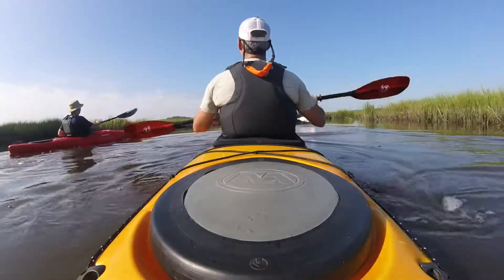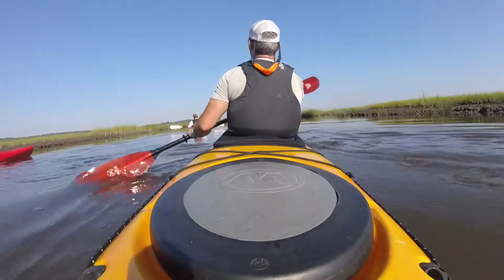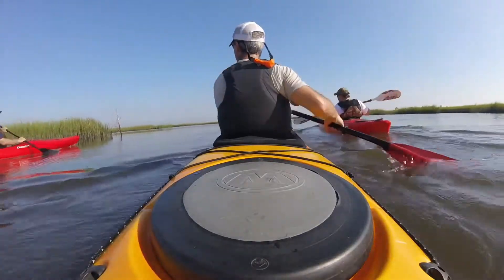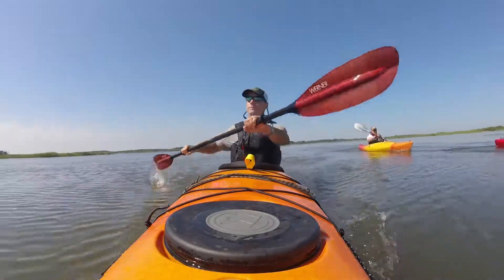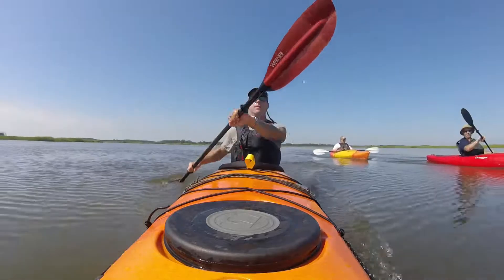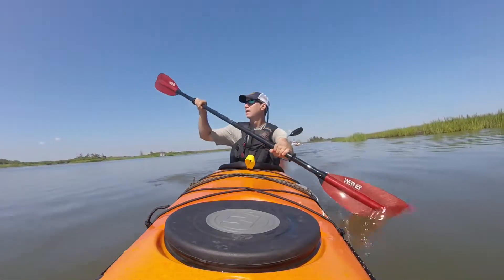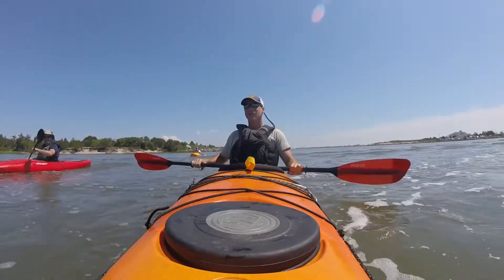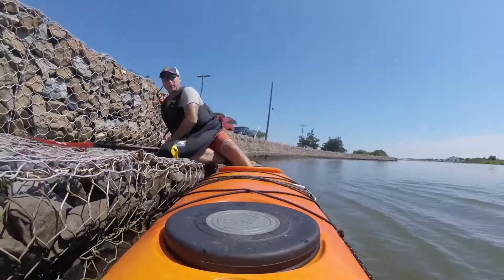Great Marsh (Lewes, DE) Kayak August 2017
Kayaking in the Great Marsh and Broadkill River near Lewes, DE.